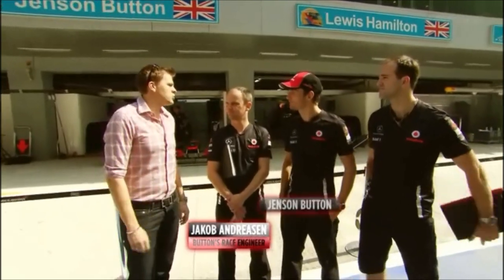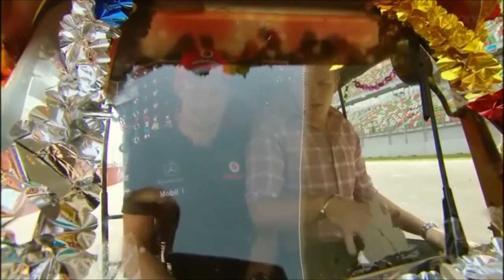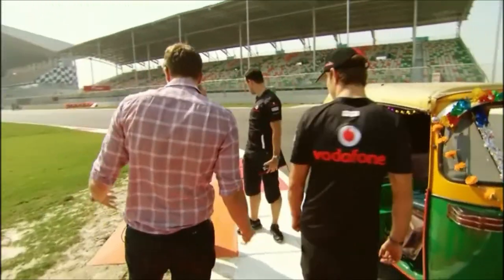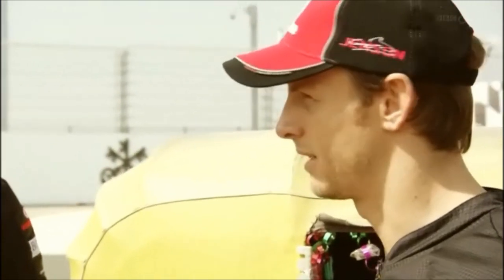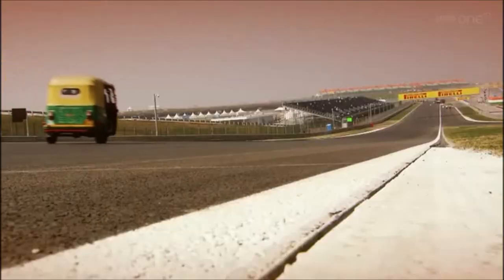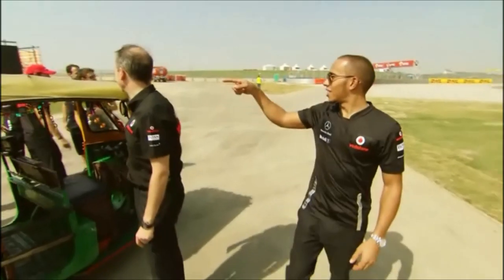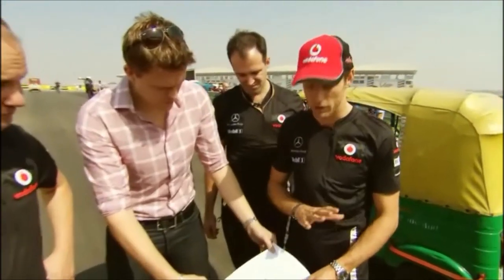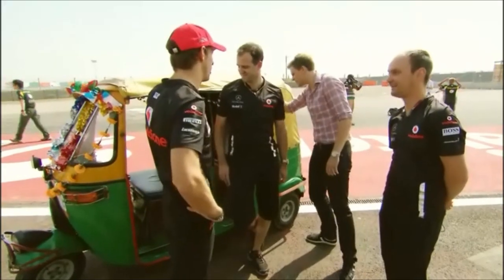jenson Button and Hamilton driving auto rickshaw in India 2011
jenson Button and Hamilton Riding auto rickshaw in Buddh  International circuit India